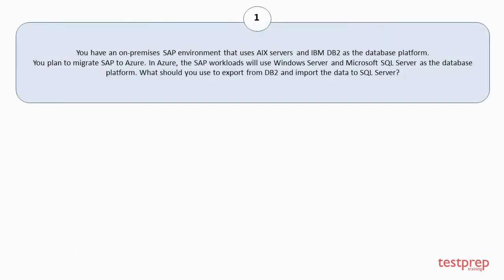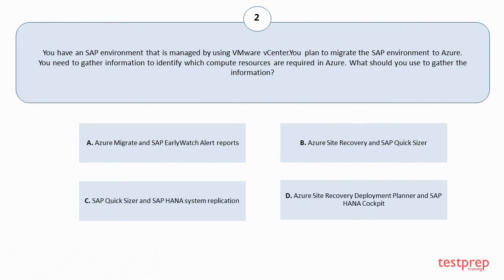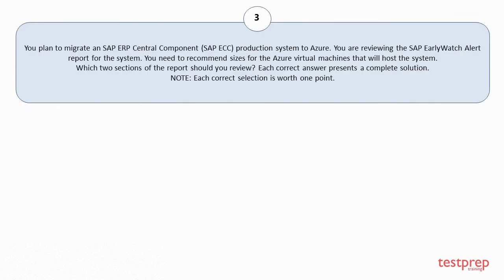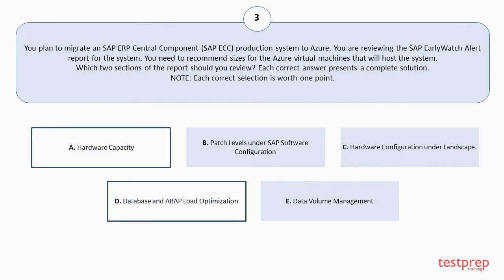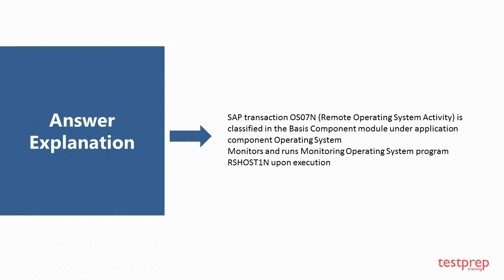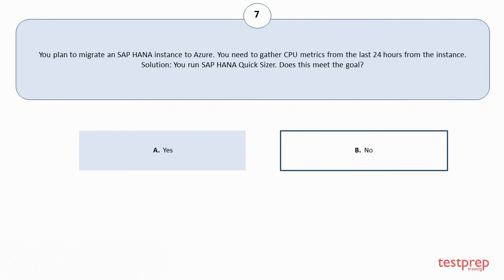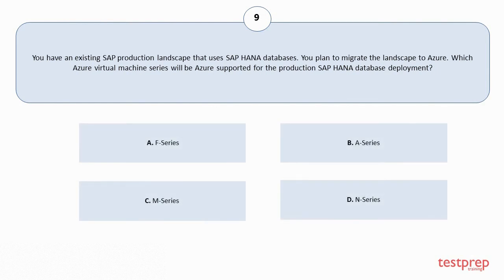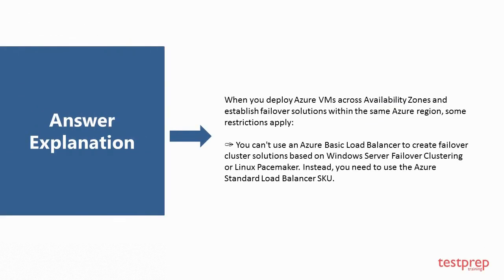Planning and Administering Microsoft Azure for SAP Workloads Practice Questions